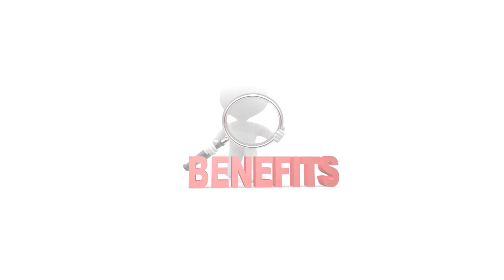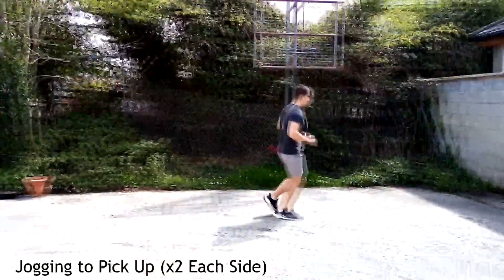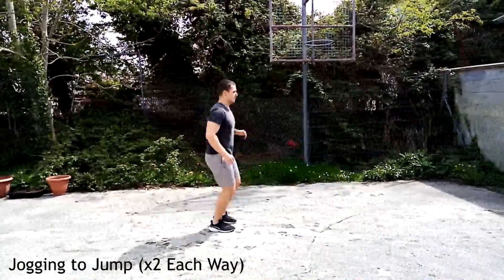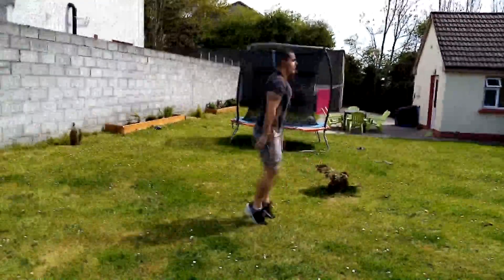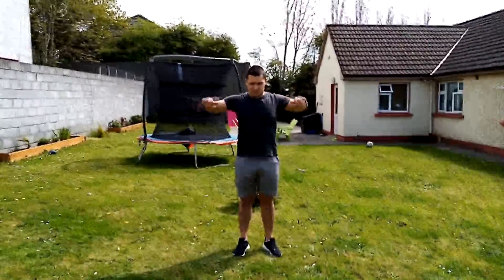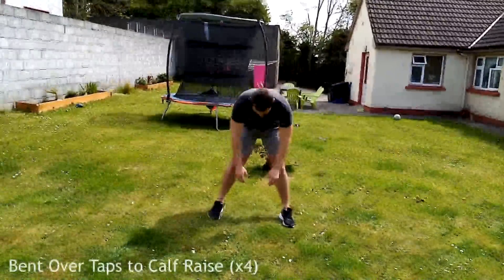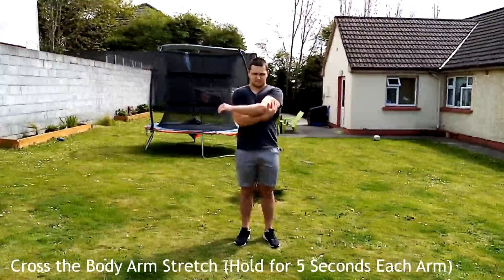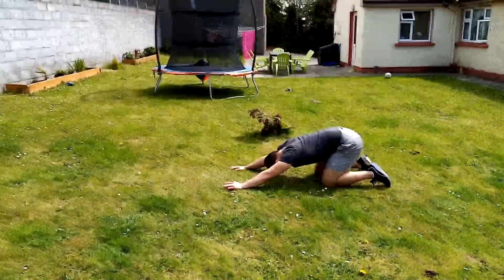Warm-up Benefits and BJJ Warm-up Example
Hi, this is Dan from the M4A. Welcome to my warm-up video. Hope ye enjoyed the video. Don't forget to leave and comment about what you thought and a like if you enjoyed it. Thanks!